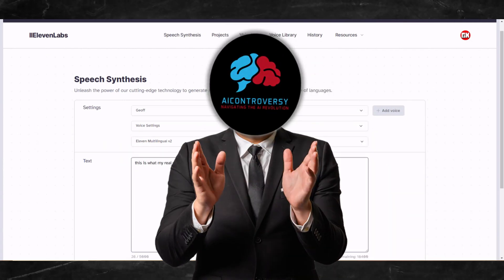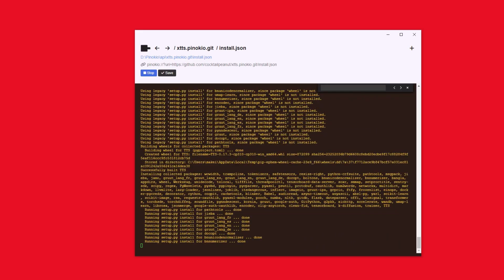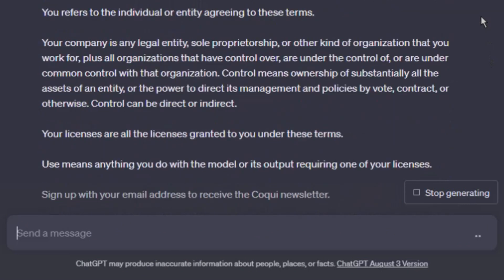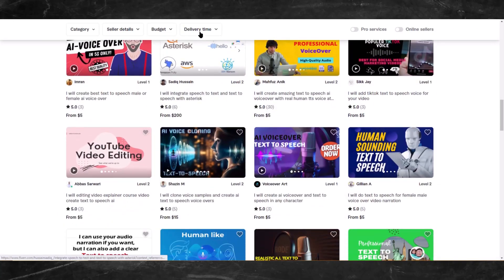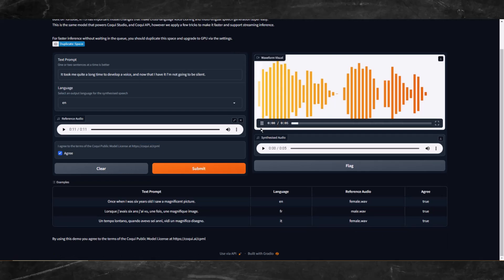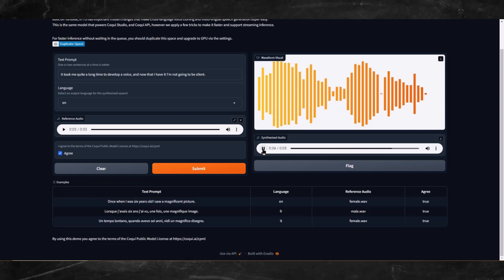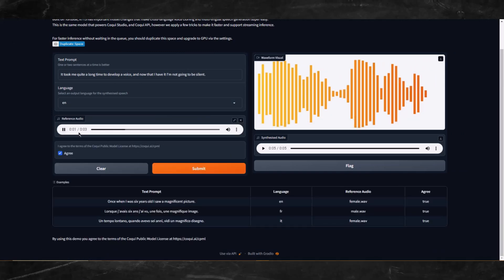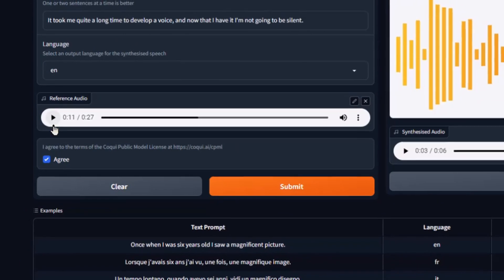Clone ANY Voice in Just 3 Seconds with Coqui XTTS: No Joke!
🔥 Unlock the Power of 3-Second Voice Cloning with Coqui XTTS! 🔥

In this action-packed tutorial, I'm diving into the incredible world of voice cloning—but not with Eleven Labs, the voice cloning tool you all know. Instead, I'm introducing you to Coqui XTTS, a brilliant and FREE alternative that'll have you cloning voices in no time! 🎙️

All it takes is 3 seconds of reference audio to clone a voice! No more long recordings. Plus, you'll learn how to set up and run Coqui XTTS locally, so you have complete control. 🛠️

👉 Not a Techie? No Problem!
We're using the Pinokio 1-click installer to make this process smooth and straightforward. No coding needed—just point and click. Easy peasy! 🖱️

👉 Real Voice Tests!
Listen to live demos of cloned voices—no editing tricks here. From Joe Rogan to your voice, we test it all! 🎤

If you love the magic of voice cloning and you're all about that DIYLife, this video is a must-watch. Don't miss out on this game-changing tool!

Go here if you do not want to install coqui xtts